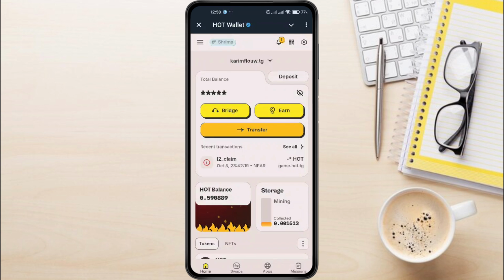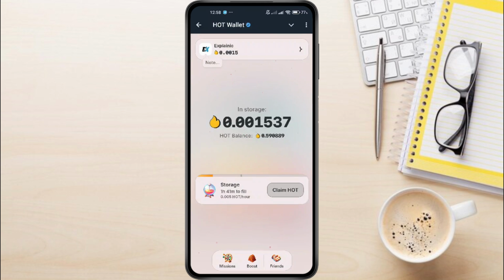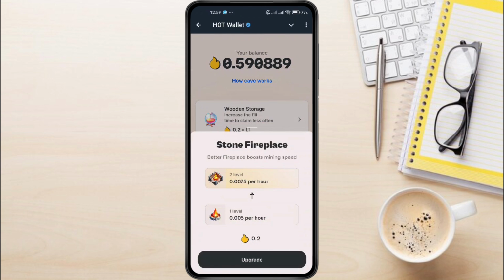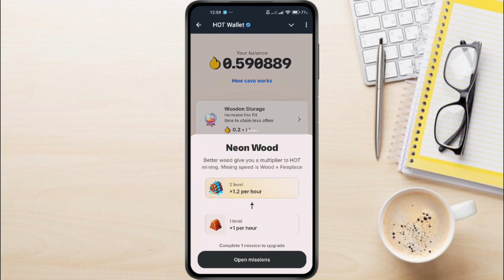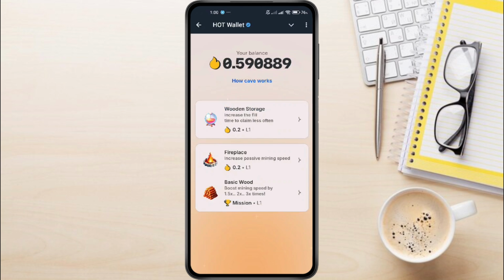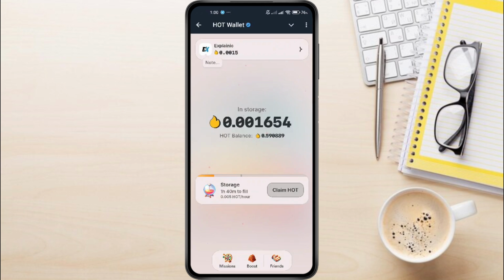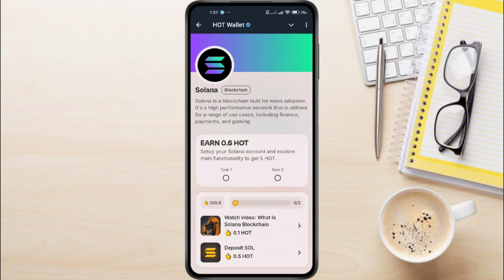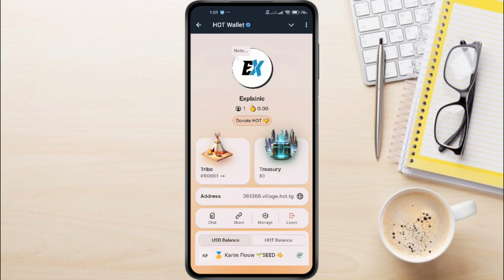Hot Wallet Bot Explanation, Blum Alternative | How to Collect HOT Coins Faster 🔥💸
In this video, we dive deep into the Hot Wallet project, exploring everything you need to know to maximize your earnings through mining and airdrops! Whether you’re a beginner or an experienced crypto enthusiast, this comprehensive guide will help you navigate the Hot project’s features and unlock your full earning potential.

Explainic